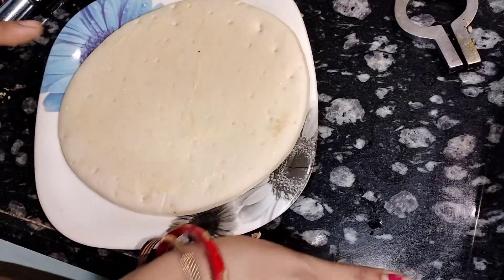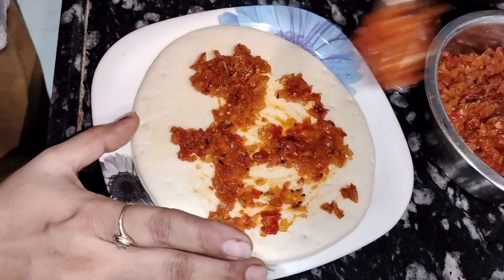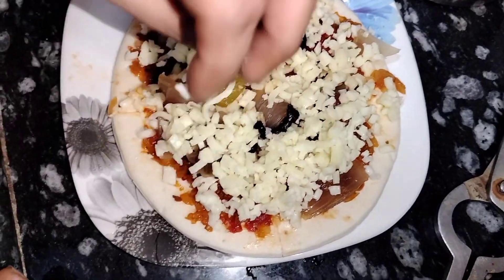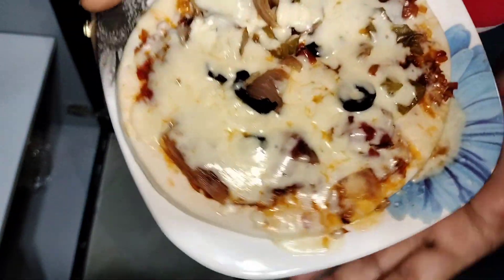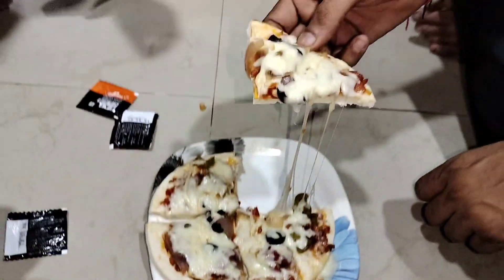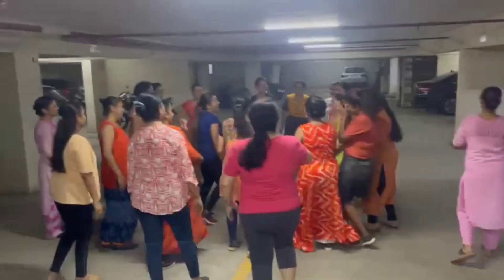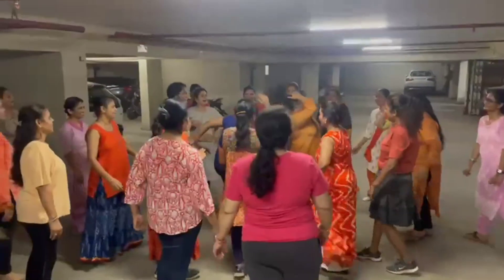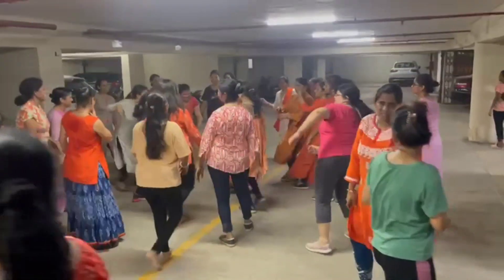yeah pizza party garba khelke bahot maza aa gaya Flimflam vlog